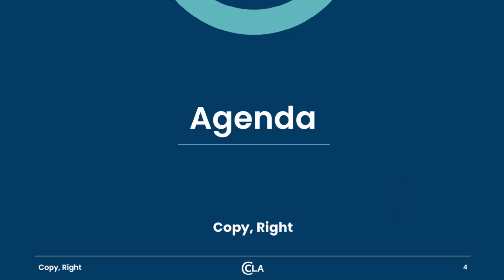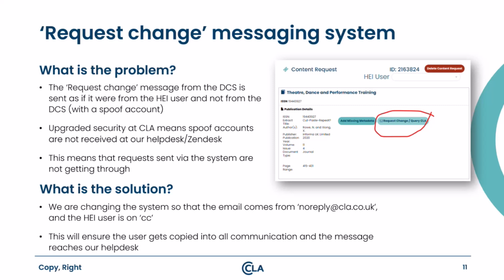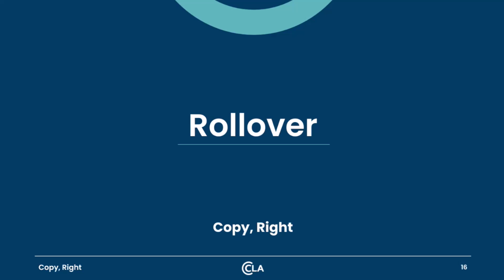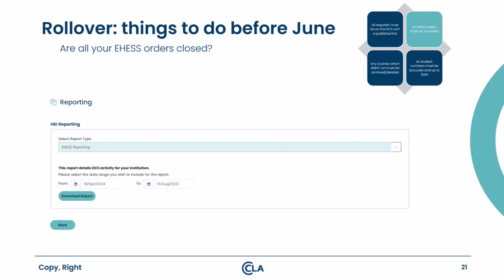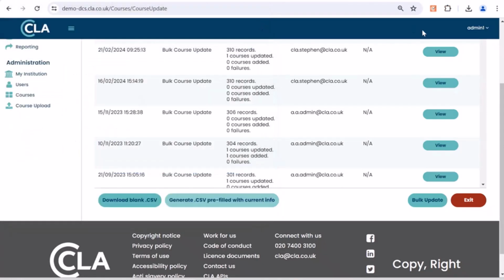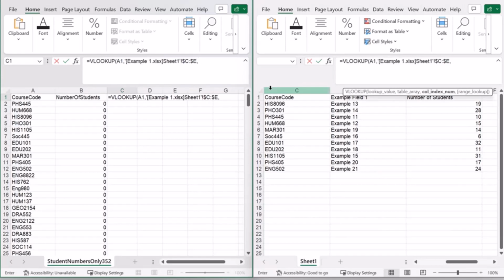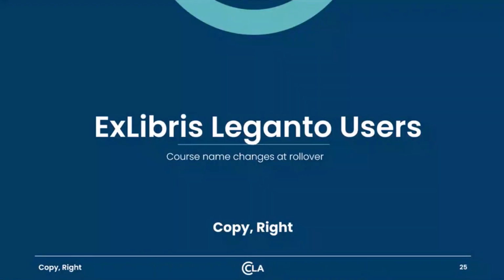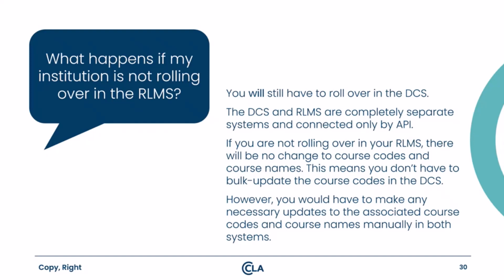DCS Webinar - April 2024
In the April 2024 DCS webinar session, we went through the upcoming rollover process, explaining the steps the institution will need to take.

We also provided general DCS updates and answered questions.